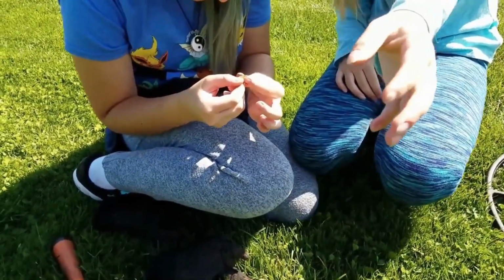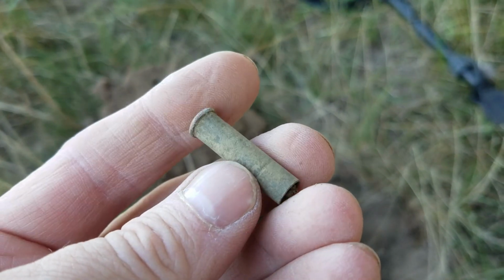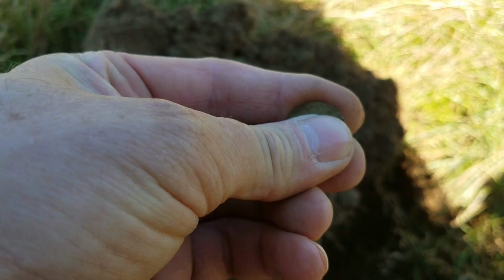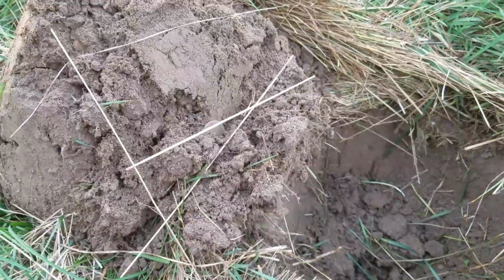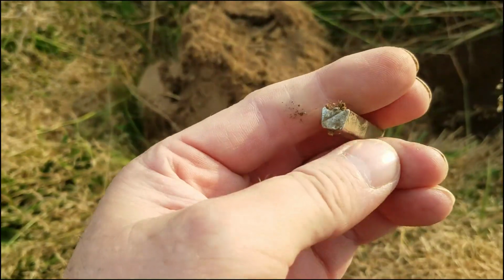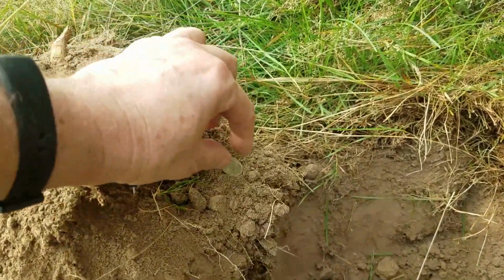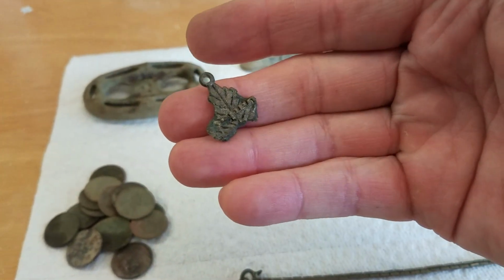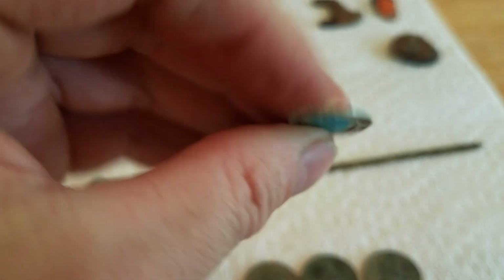Wheatie and Button War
Wheatie and Button War.  In this video I get out to my new favorite site for a couple of hours a day across 3 different days.  It continues to pay off and I continue to do well swinging thru the thick grass.  I'm not a winter person at all, but this is one time where I'll be glad to see the snow press down the grass so I can detect easier.  There is a lot left in the ground here waiting to be found, and I'm ready to find it!